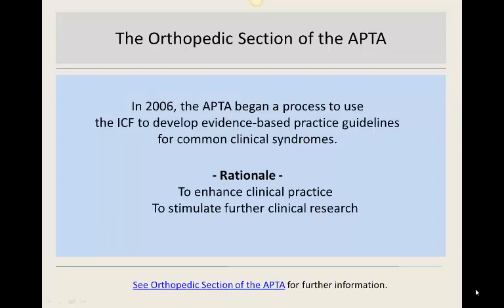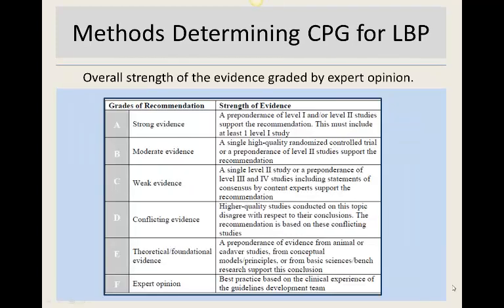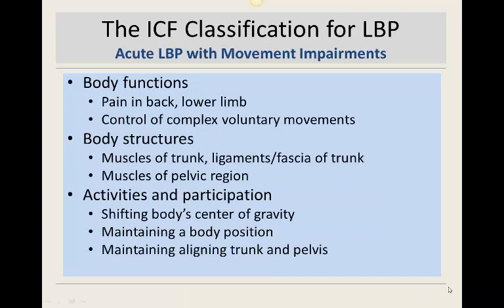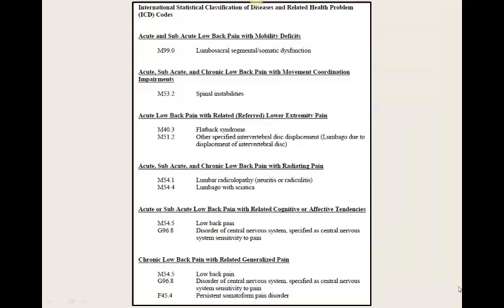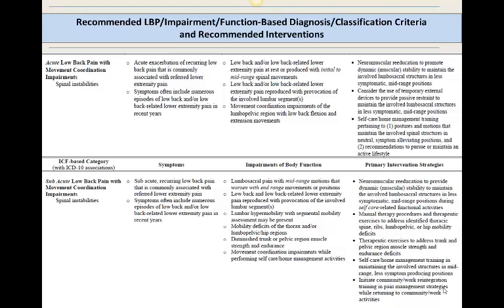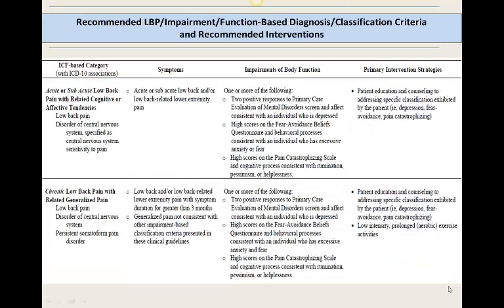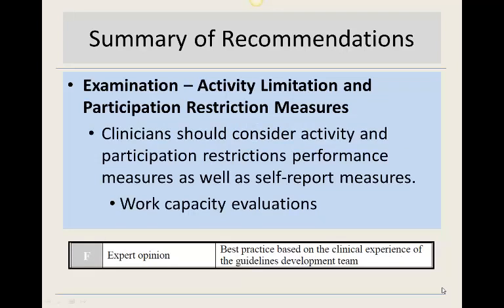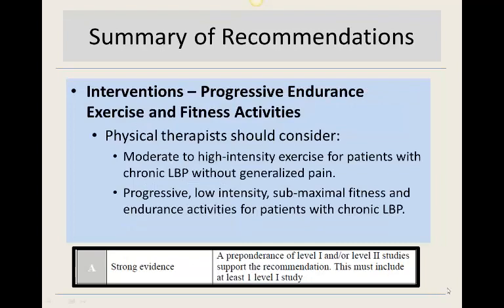Low Back Pain Clinical Practice Guidelines: Part 1 Overview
Introductory presentation on low back pain clinical guidelines by EIM Fellow Adam Yoder